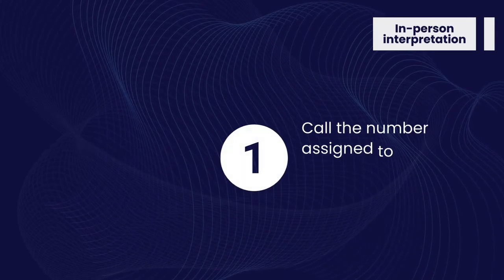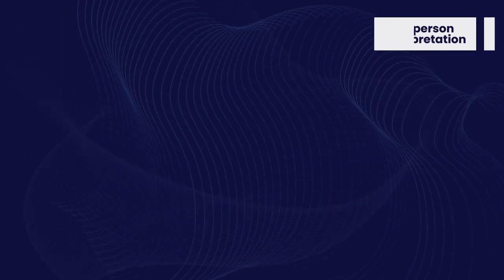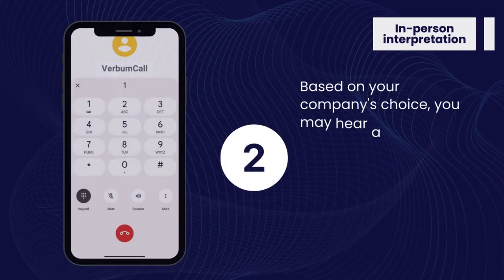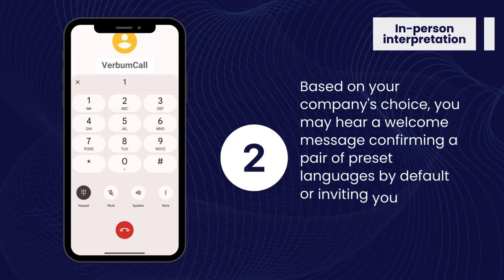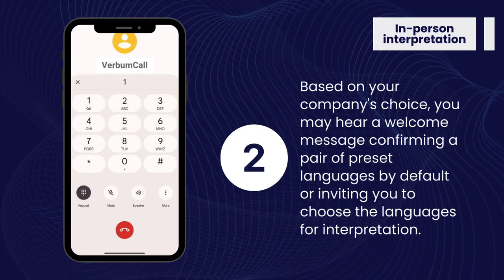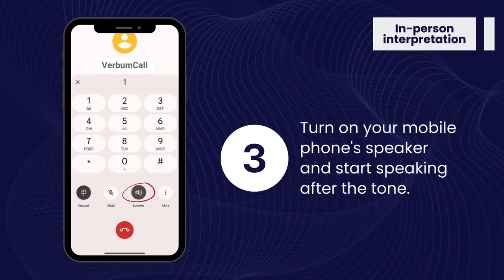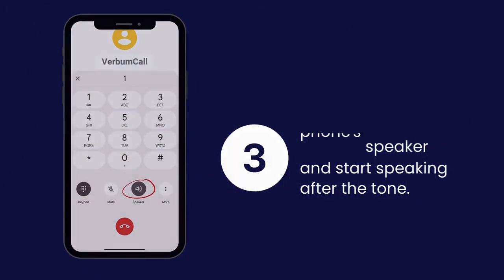How to use VerbumCall as in-person interpreter over-the-phone